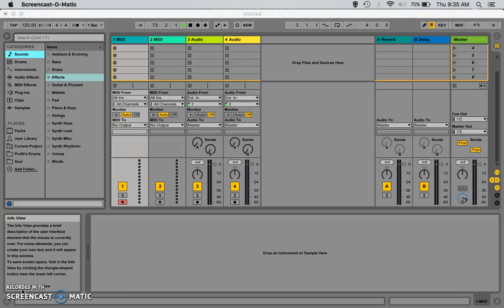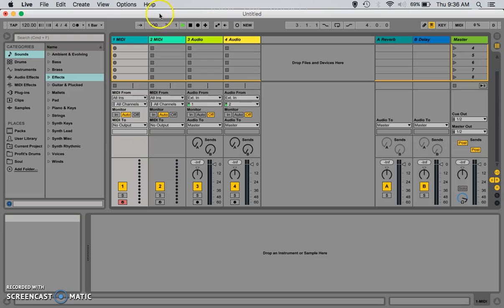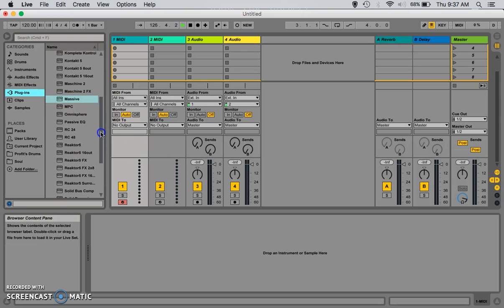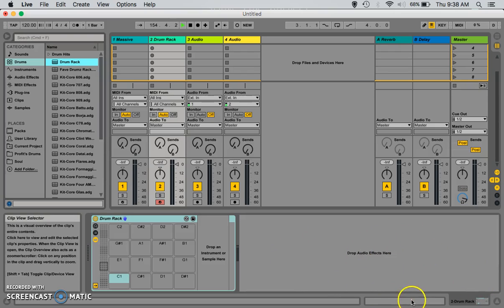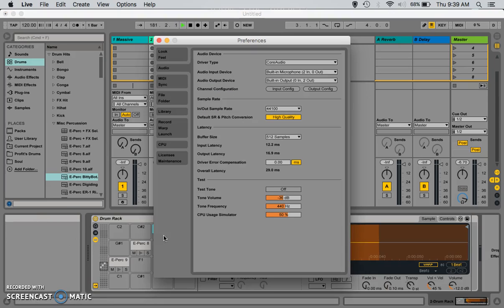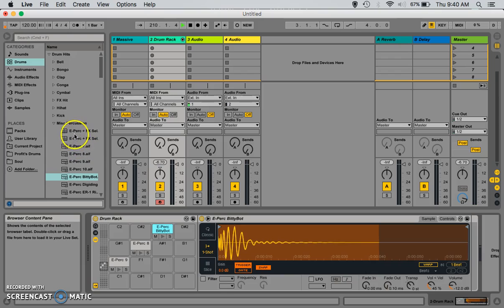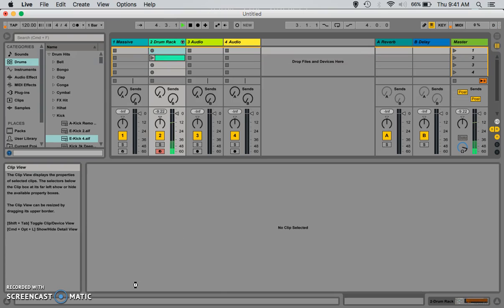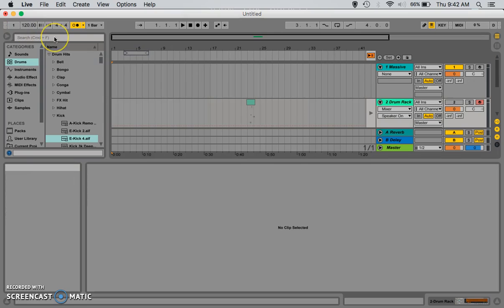Ableton Live 9.5 Beginner Tutorial Pt 1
A beginner's tutorial showing the Layout of Ableton Live 9.5. This beginner's Tutorial covers the difference between clip view and arrangement view, how to add plugins, etc.